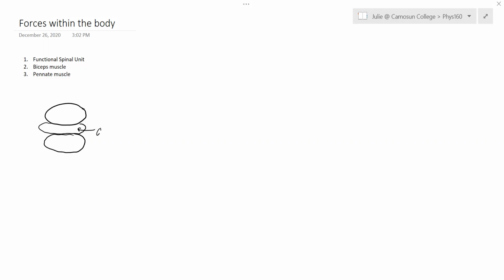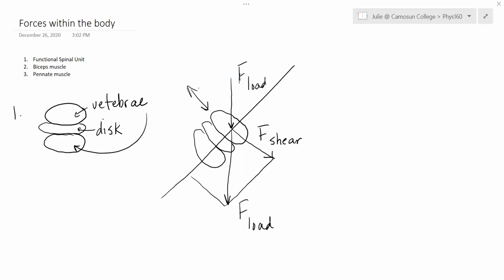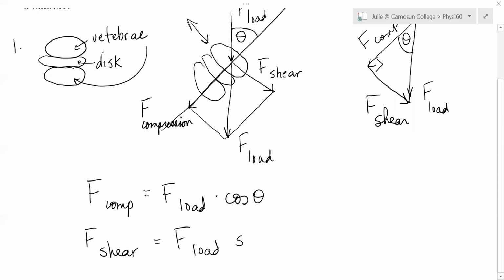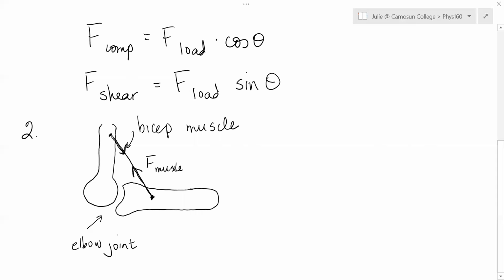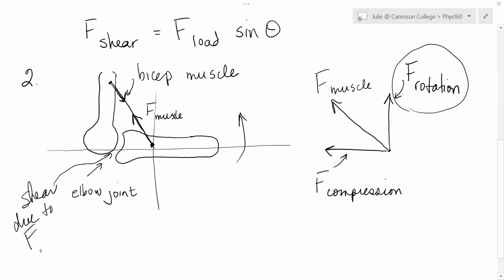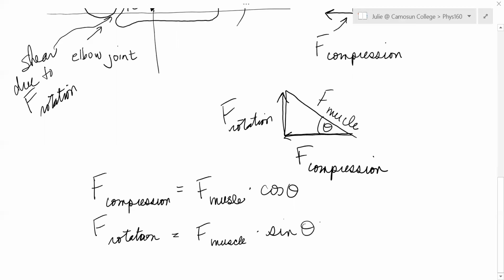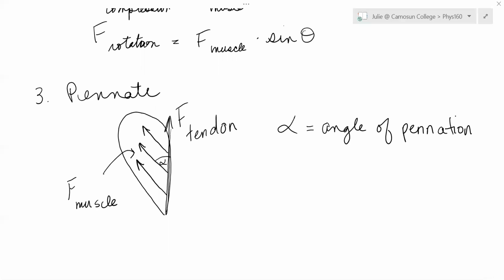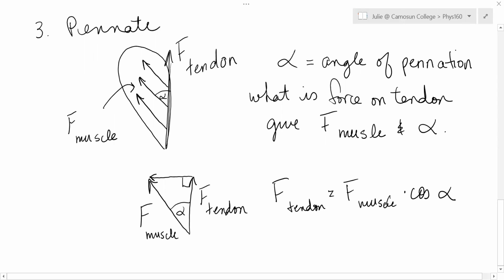Physics 160 Forces within the body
Forces on functional spinal unit, biceps muscle and pennate muscle